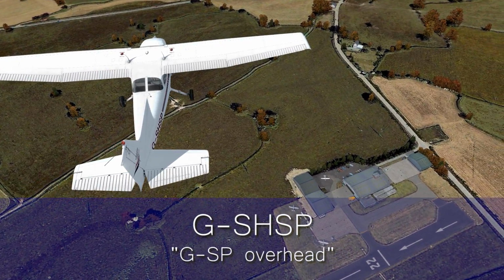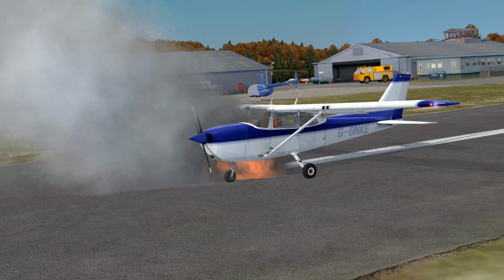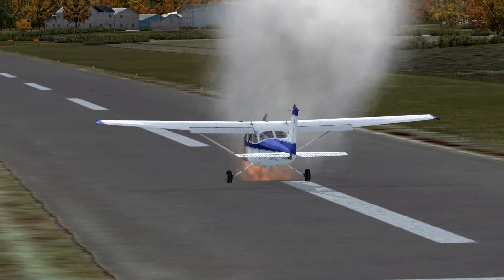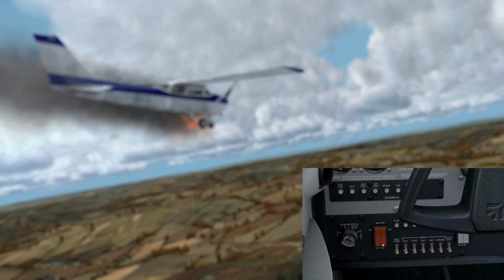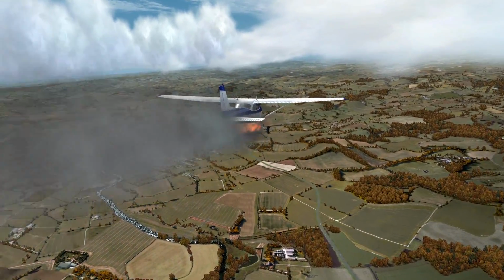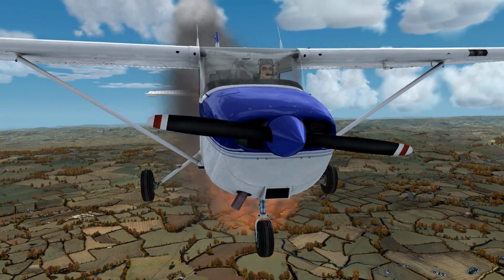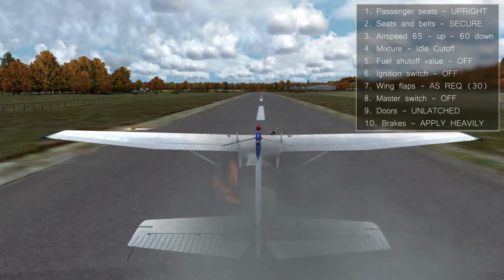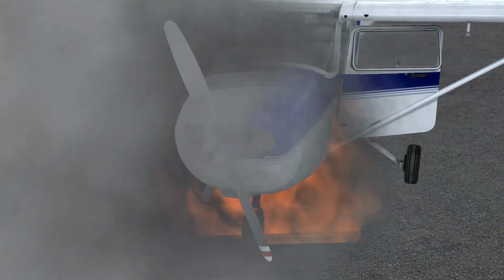PPL Training Course - Part 2 - Fire Procedures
PPL Fire Procedures - Here is the second instalment of the training series, this time we have some important safety procedures to get through first before we move on to the main body of content in the AFE Flying Training manuals!!
Voice tallent!!!
G-SHSP C172 - Cameron Macmillan
Welshpool Radio Controller - Chris Ross